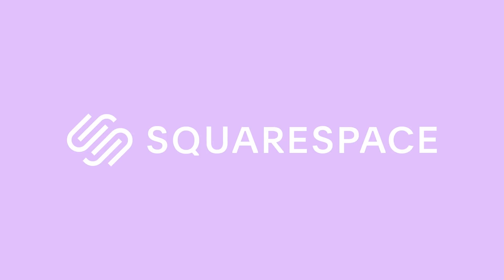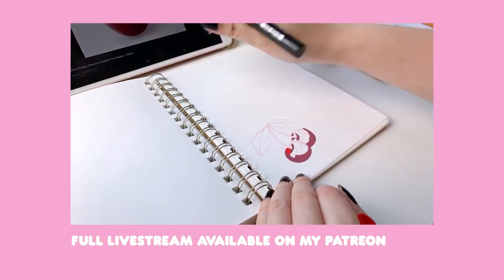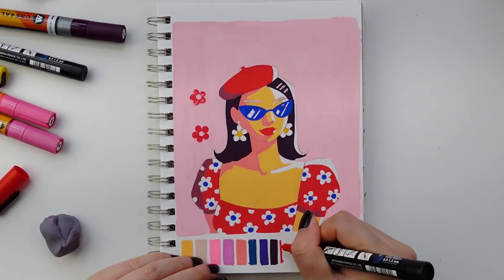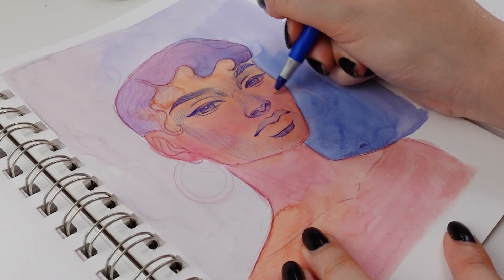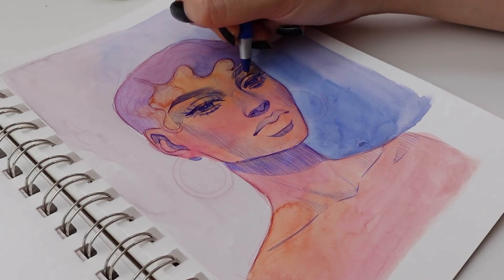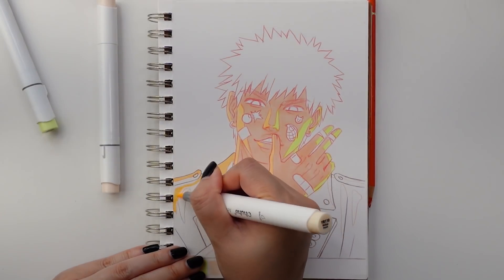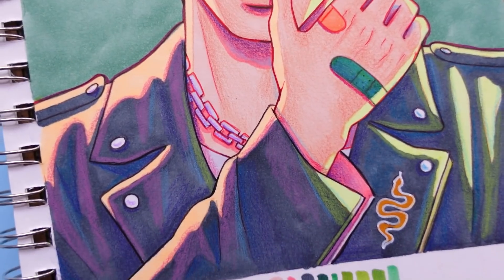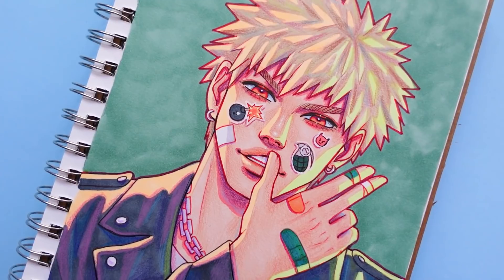5 WAYS TO FILL UP YOUR SKETCHBOOK!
✿ ART SUPPLIES ✿
Strathmore Mixed Media Sketchbook
Kutsuwa STAD T'GAAL Angle Adjustable Pencil Sharpener
Staedtler Kneadable Eraser
Daniel Smith Watercolours
Ceramic Palette
BIC Ballpoint Pen, Medium, Blue
Ohuhu 120 Dual Brush and Chisel Markers
Sakura Micron Fineliner PN 6 Pack
Pilot Pocket Brush Pen

✿ VIDEO EQUIPMENT ✿
✰ Videos up til October 30. 2020 were filmed on my iPhone XR

✿ MAILING ADDRESS ✿
Tina Tran
473 Church St
Suite # 251
Toronto, ON M4Y 2C5
Canada